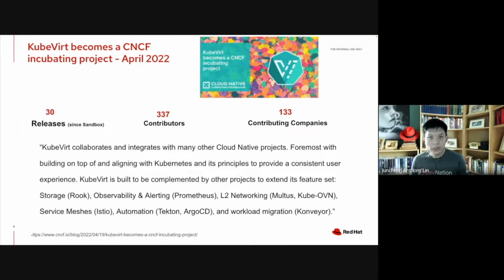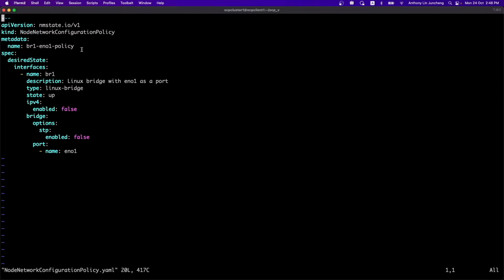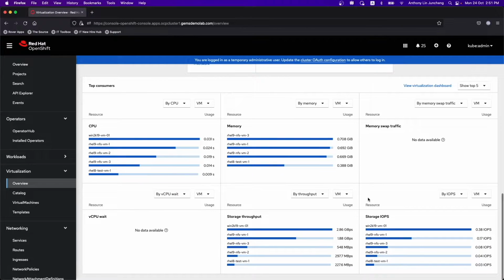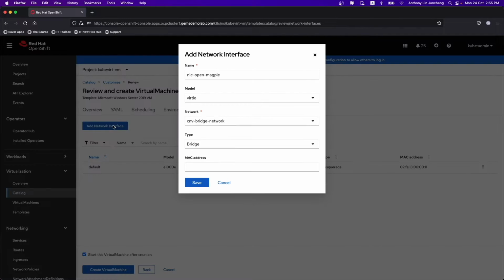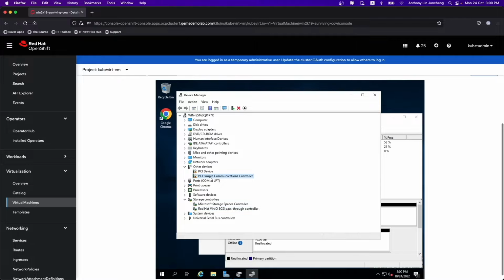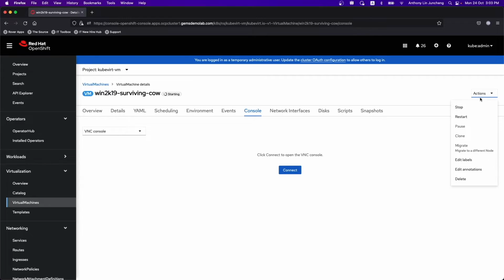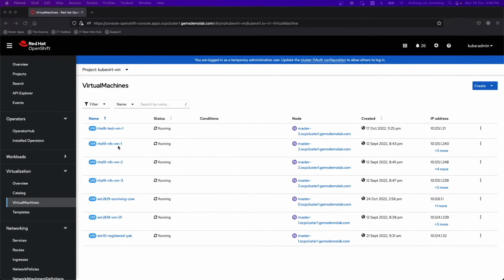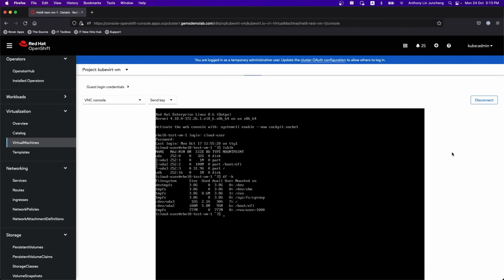OpenShift Virtualization Use Cases (Demo Series - Part 1)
KubeVirt technology addresses the needs of development teams that have adopted or want to adopt Kubernetes but possess existing Virtual Machine-based workloads that cannot be easily containerized. More specifically, the technology provides a unified development platform where developers can build, modify, and deploy applications residing in both Application Containers as well as Virtual Machines in a common, shared environment.

The benefits are broad and significant. Teams with a reliance on existing virtual machine-based workloads are empowered to rapidly containerize applications. With virtualized workloads placed directly in development workflows, teams can decompose them over time while still leveraging remaining virtualized components as is comfortably desired.

Red Hat OpenShift Virtualization is a virtualization API and runtime for OpenShift, built on KubeVirt, to run and manage virtual machines using a Kubernetes-native way. We will be looking at the features and functionalities of OpenShift Virtualization in this series of demos. The demo was done on OpenShift 4.11 and the first demo video will focus on the following use cases

1. Overview of OpenShift Virtualization
2. Demo Environment Walk Through
    - Bare Metal Nodes
    - Multus Networking (multi-NICs)
    - OpenShift Virtualization and OpenShift Data Foundation (OCS/ODF) Operator
3. OpenShift Virtualization Tab
    - Overview (includes information on metrics, VM per template etc)
    - Catalogs (RHEL and Windows Servers)
    - Virtual Machines
    - Templates (Golden Images)
4. Windows Server 2019 Creation
    - Muli-NICs
    - Multiple Hard Disks
    - SCSI Disk Hot Plug
    - CPU and Memory Expansion
5. Windows Remote Desktop Access to existing Windows Server VM running on OpenShift
6. OpenSSH access to existing RHEL 9 VM
7. PVC Expansion of existing RHEL 8 VM root disk
8. Live Migration of RHEL 8 VM from 1 worker node to another with no traffic disruption, i.e. no loss of packets for ping test towards Google DNS)